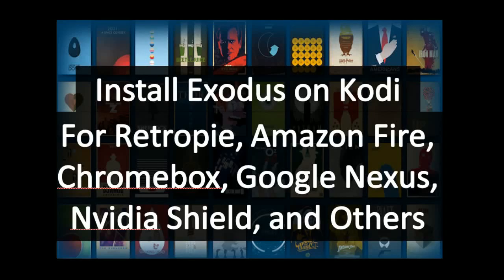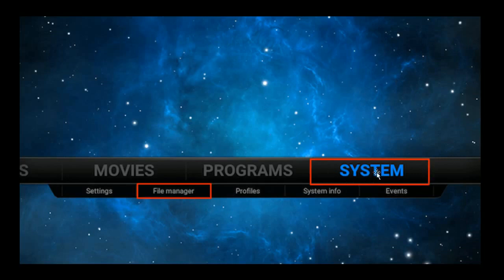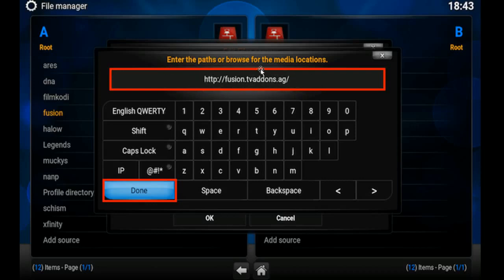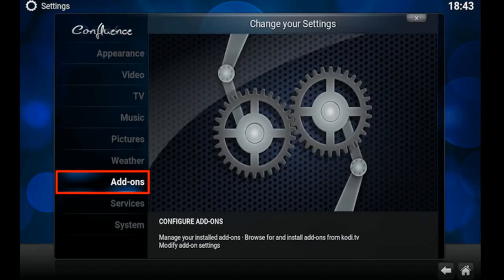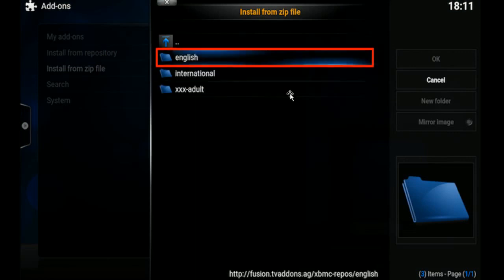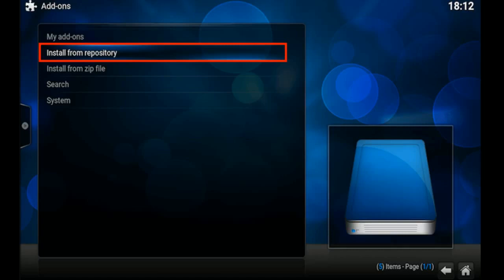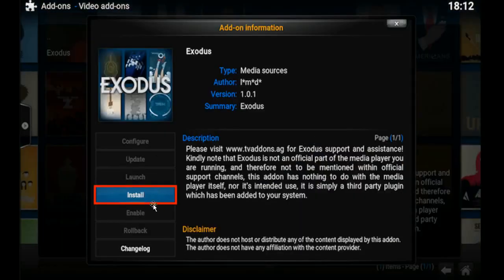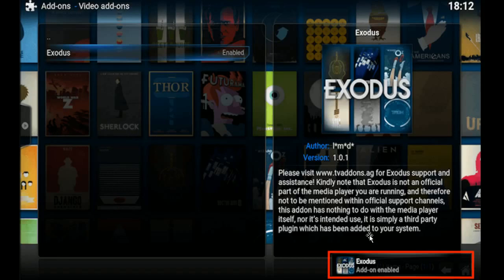How To Get Exodus On Kodi For Noobs Raspberry Pi Retropie (Genesis Replacement) 2017 Fire TV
This is a how to video showing how to get Exodus on the Kodi media player for the Rasberry Pi Noobs, Retropie, Amazon Fire TV, Chromebox, Google Nexus, Nvidia Shield and other devices.

For more information on how to get add-ons for the Kodi media player please check out this fantastic

Purchase Links:

Raspberry Pi 3 Starter Kit